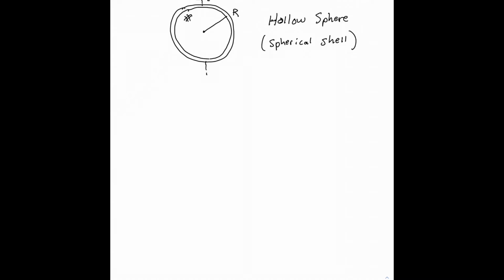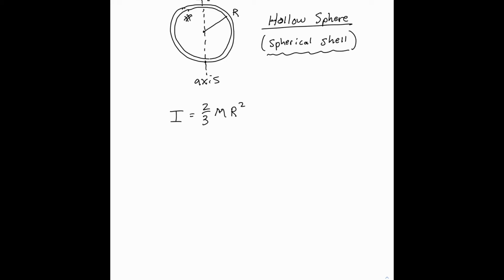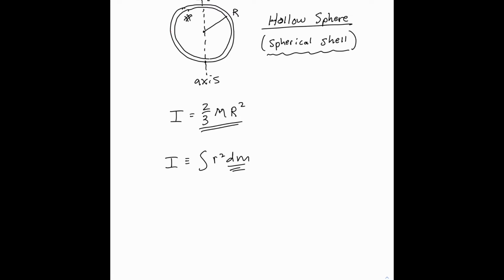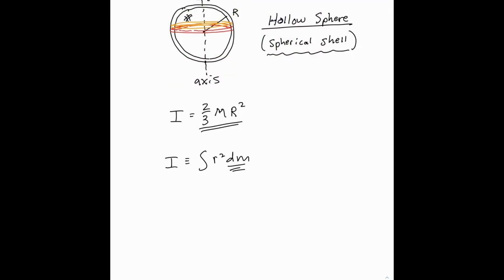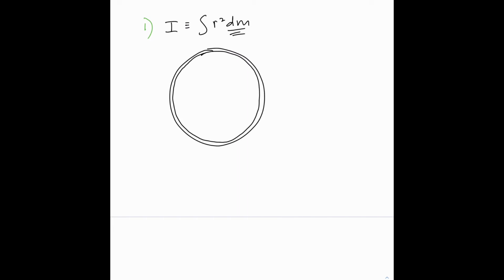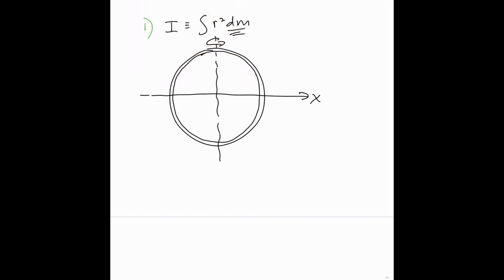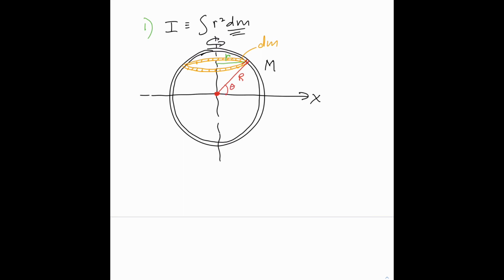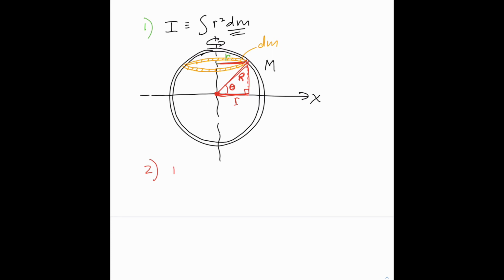Rotational Inertia - Hollow Sphere (part 1 of 2)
A "hollow sphere" implies the same shape as a "spherical shell". The moment of inertia for a spherical shell rotated about an axis through its center is calculated according to the equation: I = 2/3 MR^2. This is part one of a two part lesson.